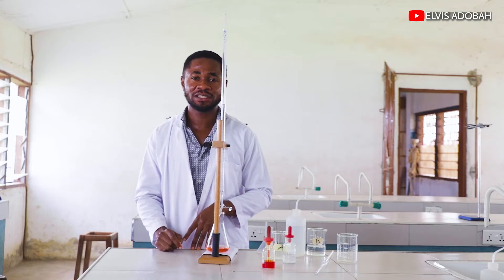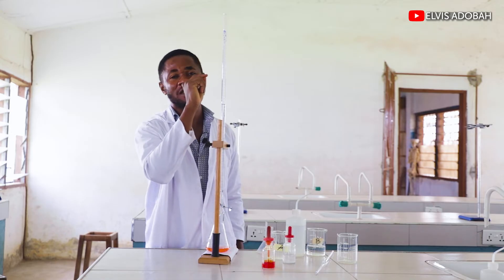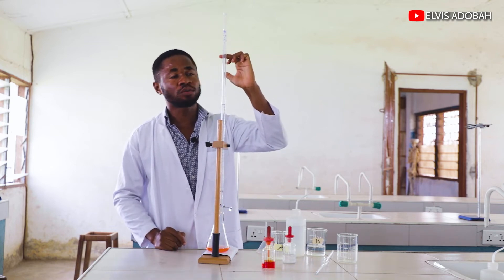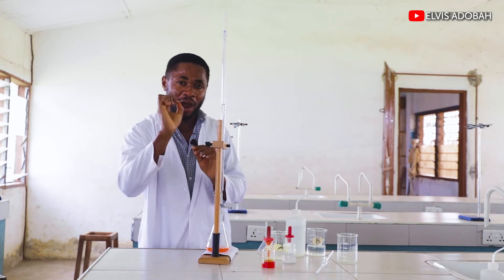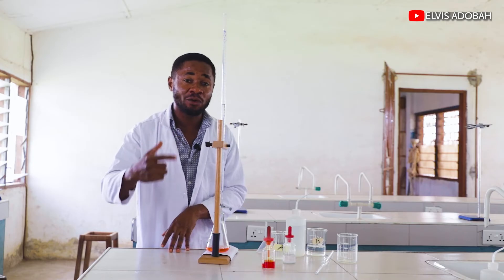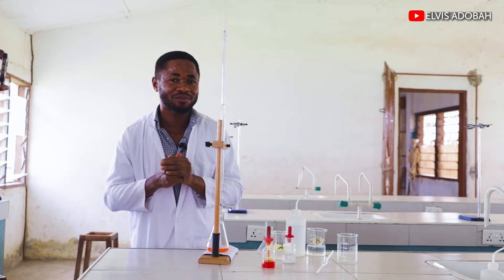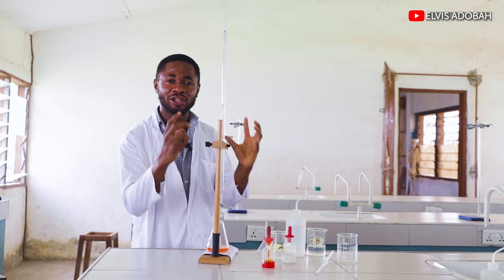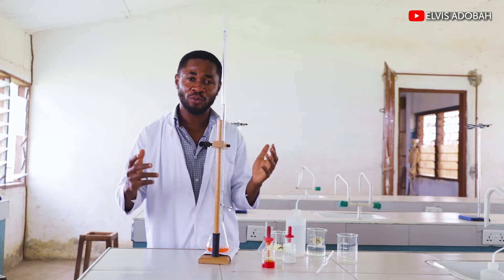Double Indicator Titration (Continuous). Chemistry Practicals for SHS WASSCE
This video takes you through the proper technique for setting up and performing a double indicator titration mixture of Sodium Carbonate (Na2CO3) and Sodium Hydrogen Carbonate or Sodium bi Carbonate (NaHCO3).